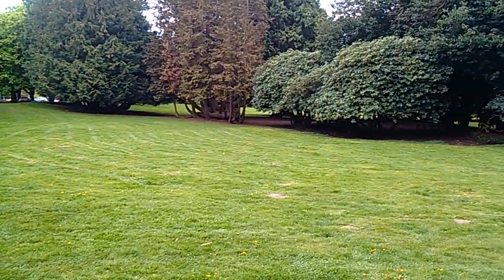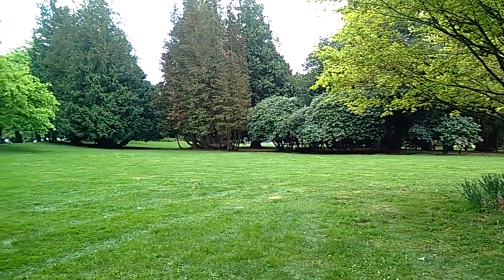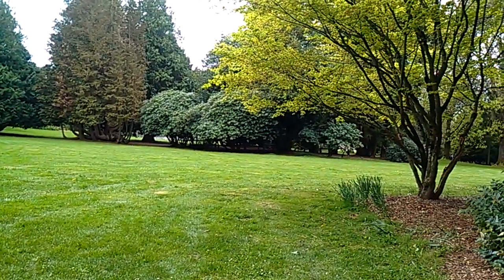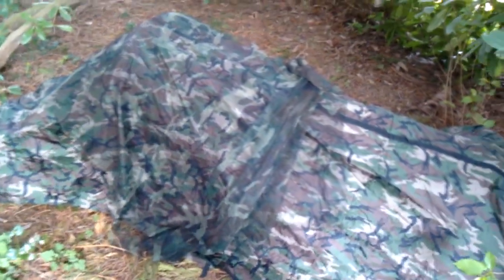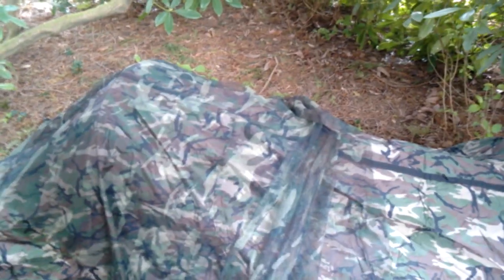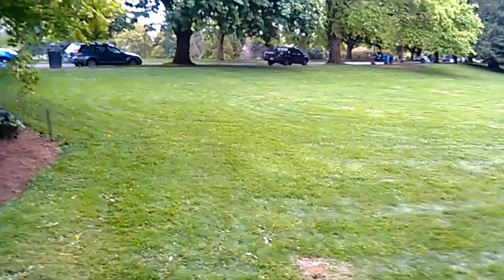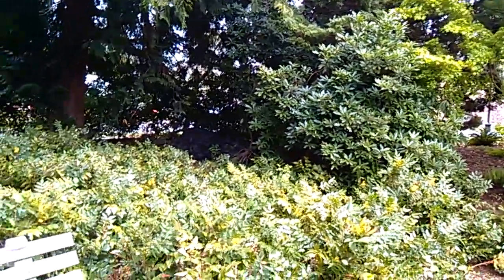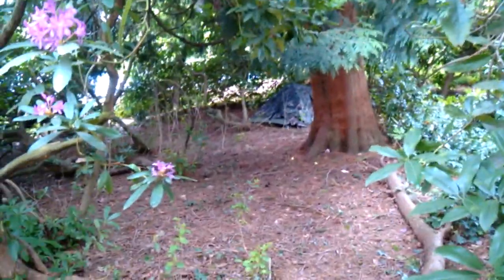Snugpak ionosphere and aqua quest camo tarp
Stealth camping set up in a park.. How well does camouflage really work in a city park setting?